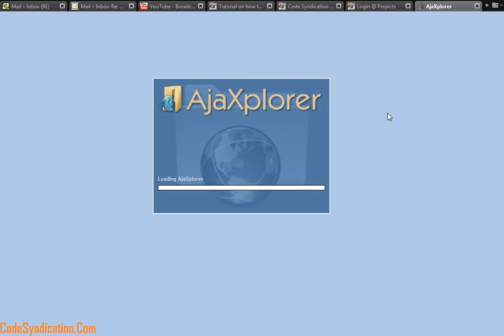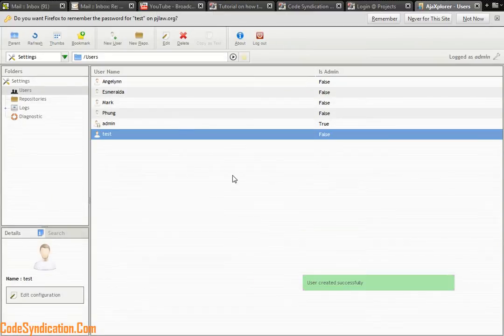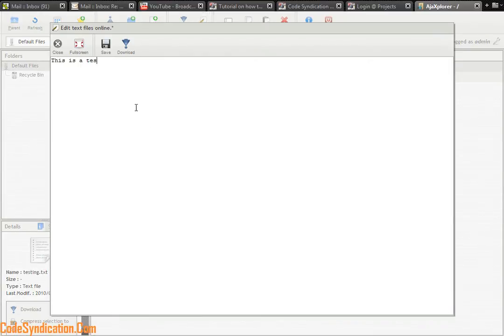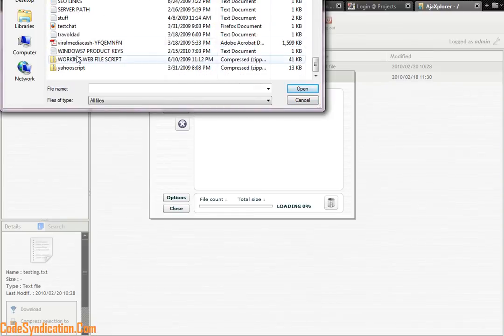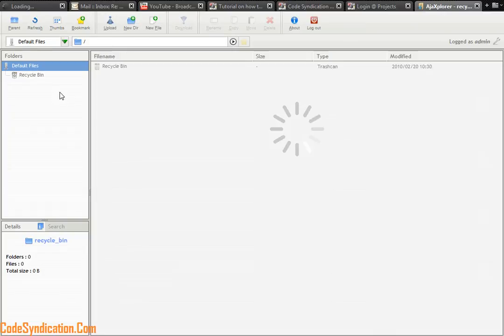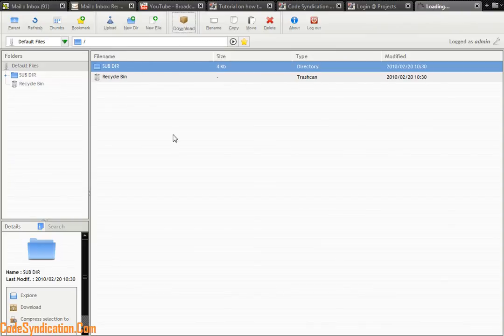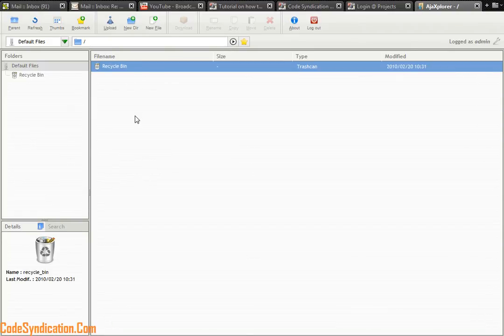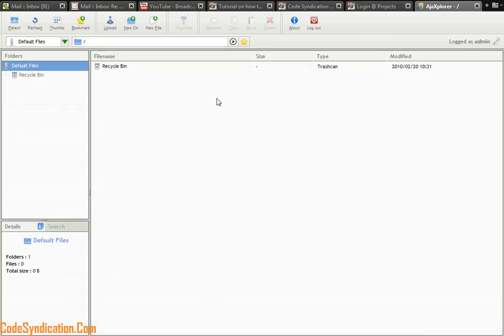AjaXplorer Ajax/PHP Web Based File Manager Walkthrough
AjaXplorer Ajax/PHP Web Based File Manager Walk-through